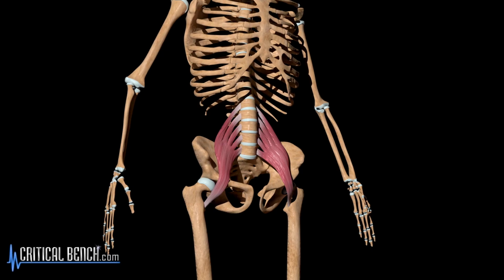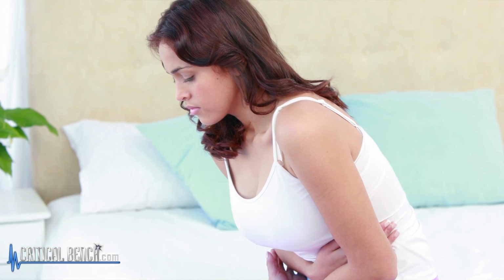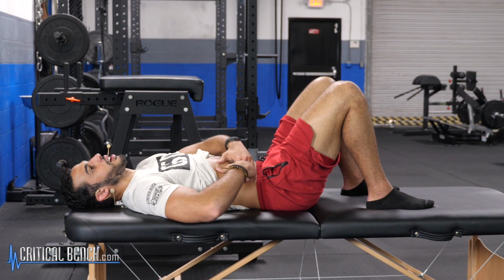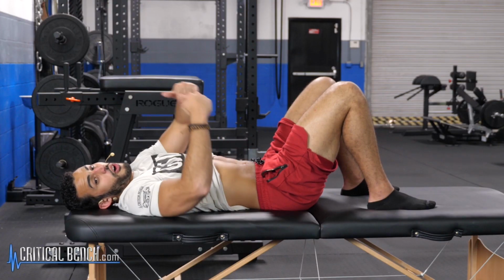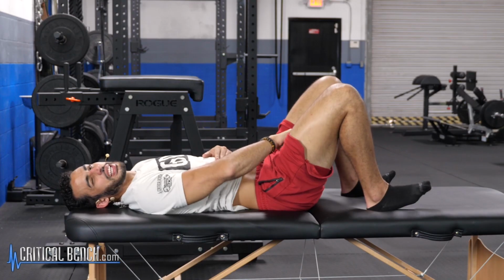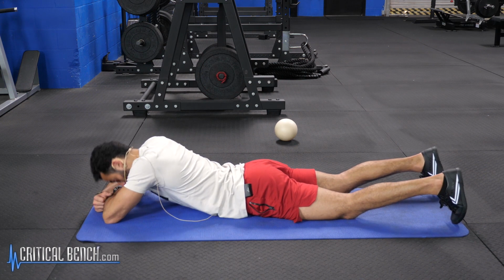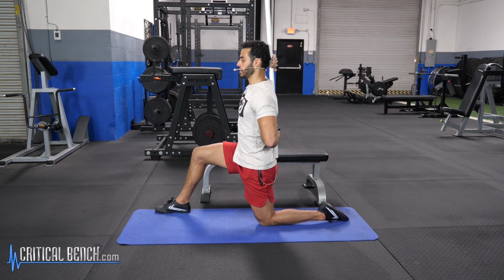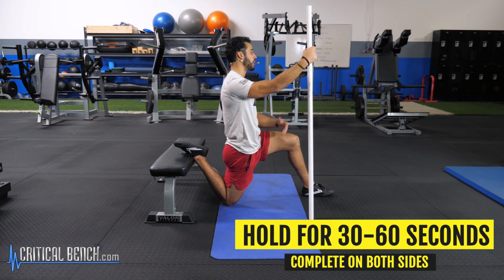How to Treat, Massage, Stretch & Strengthen Your Psoas Muscle (hip flexor)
Today, You Can Get Our Hip Unlocking Tool & Program To Unravel Your Psoas For FREE:

Coach Zach dives into the psoas muscle discussing what it is, why it's important and how to treat it yourself!

Your hips are the bridge between your upper body and lower body. They are at the center of your body's movement. Sitting within the well of your hip and lower spine is the psoas major muscle, one of the two muscles that makes up the iliopsoas.

It’s often called the "mighty" psoas (pronounced so-az) for the many important functions it plays in the movement of your body. The psoas is the only muscle in the human body connecting the upper body to the lower body.

The muscle attaches to the vertebrae of the lower spine, moves through the pelvis and connects to a tendon at the top of the femur. It also attaches to the diaphragm, so it’s connected to your breathing, and upon it sits all the major organs.

A functioning psoas muscle creates a neutral pelvic alignment, stabilizes the hips, supports the lower spine and abdomen, supports the organs in the pelvic and abdominal cavity and gives you greater mobility and core strength.

When it functions well, it has the power to…

… help you achieve peak performance day after day after day.
… rapidly drop ugly body fat that stubbornly clings to your body.
… train harder, heavier and gain strength faster than you thought possible.
… hit your peak of sexual health.
… flood your mind and body with renewed energy and vigor.

Put simply, this muscle is the core of activity in your body. So, when it's out of balance or if the psoas tightens, there are serious consequences which flow throughout the body.

We hope you LOVED this educational video by coach Zach! Thanks for supporting our channel.